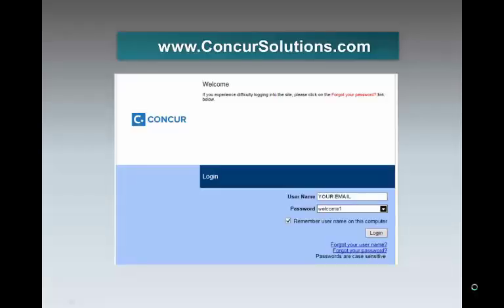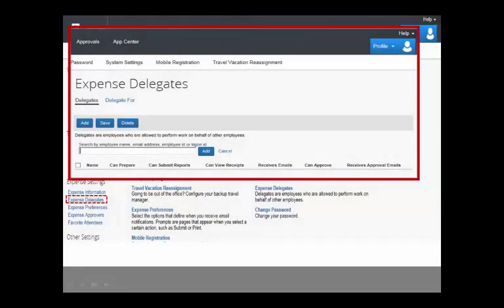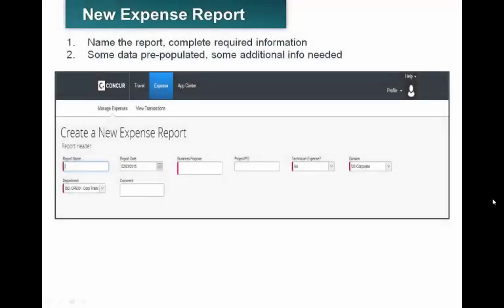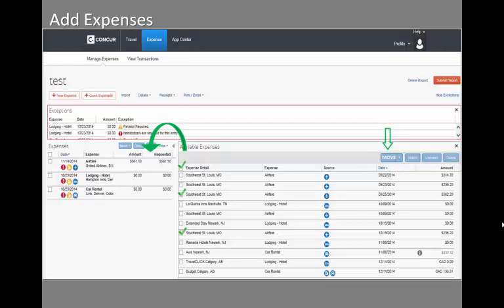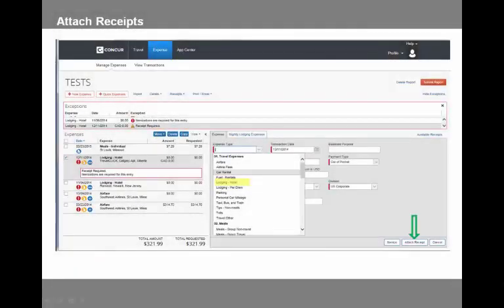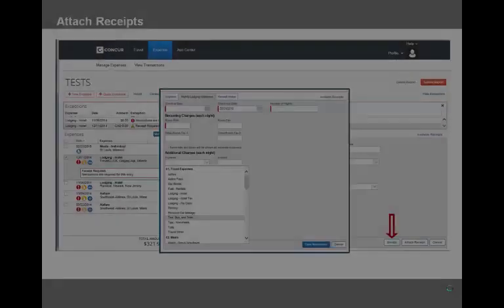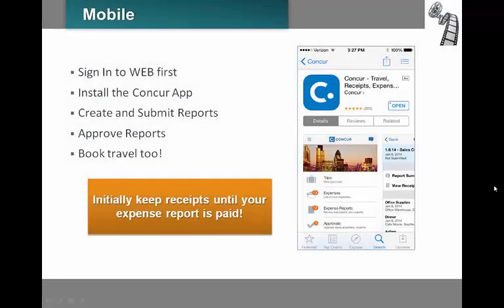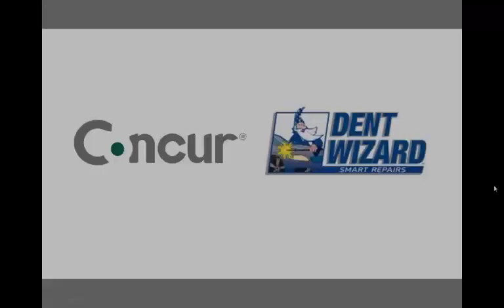Introduction to Concur